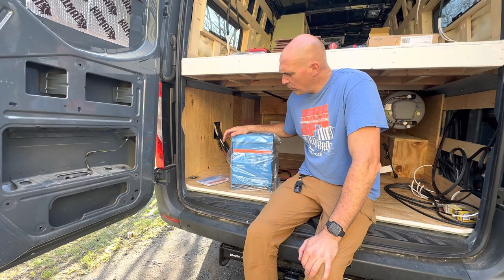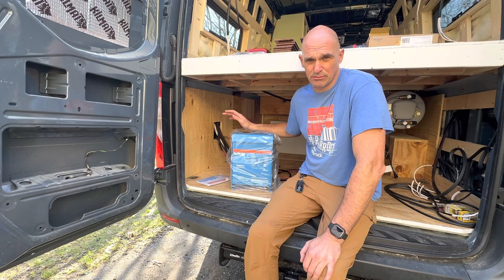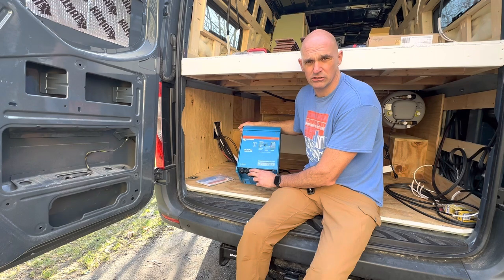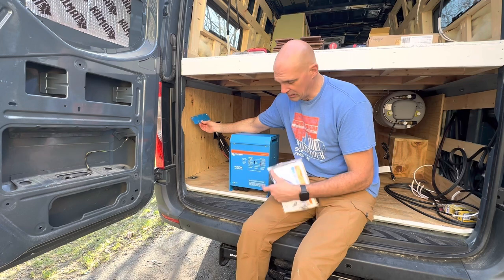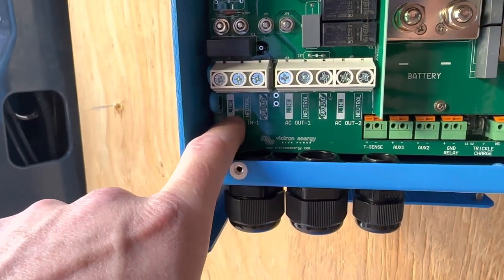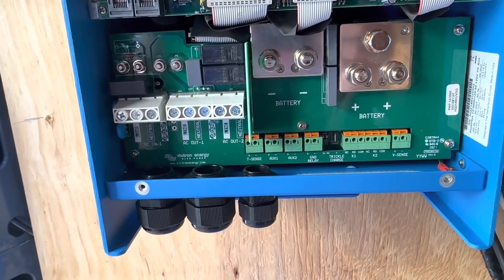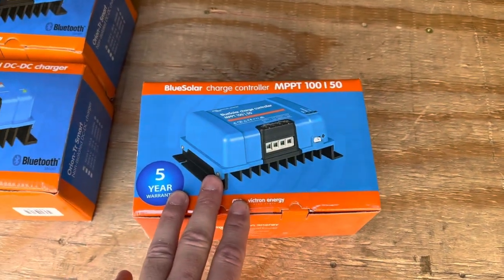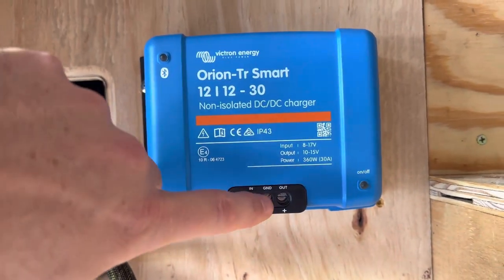Victron energy electrical components | victron lynx shunt and distributor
In this video we go over the basic mounting and positing of our Victron energy electrical components, what they do, and how things work together. We really like the integrated connectivity of all the Victron components, we have used them on other projects and are excited to bring this system up and running in the van.

Below are some of the products we have used in our build - the amazon links don't cost you any more money but do help us out a little if you purchase something utilizing the links.
Victron components

Multiplus 120v 3000 inverter charger
Orion DC to DC charger
Lynx shunt
Cerbo gx
Lynx distributor
Smart solar 100/50 MPPT
Solar isolator switch

Sumo Springs - SSR-330-47

Heater
Espar S2 D2L diesel heater
Dorman sprinter fuel quick connects 800-188
sensor push wireless thermometer

Electrical wiring components:
fiberglass fishtape
10/3 triplex marine wire
12/3 triplex marine wire
14/3 triplex marine wire
12/2 duplex marine wire
16/2 duplex marine wire
1 inch expandable braided sleaving
3/4 inch expandable braided sleaving
1/2 inch expandable braided sleaving
Temco crimper
Temco 4 awg wire
Temco 6 awg wire
Temco 4/0 wire
4/0 wire lugs
4 awg wire lugs
Iwiss hex crimper and cable cutter
Iwiss ferrule crimper
Dometic 12v fridge CFX95DZW
Dewalt 6.5 amp corded jig saw
Dewalt 20v max jig saw
Dewalt 20v drill
Diablo 18 TPI T shank jig saw blade
Deburring tool
Sikaflex 252 adhesive sealant
scotch painters tape
Irwin Step bit 1/8 to 1/2
Irwin Step bit 3/16 to 7/8
Titebond ultimate III wood glue
PL Premium 375 construction adhesive
astro 1450 plus nut tool
1/4 20 plus nuts
rust oleum high bond primer
Caulking gun
milwaukee drill and driver set

If you need van supplies please consider utilizing the links above, it costs you nothing extra and does help us out a tiny bit. If you want a more in depth discussion of the reasoning and process behind our decisions please check out our BLOG at ramblingambition.com